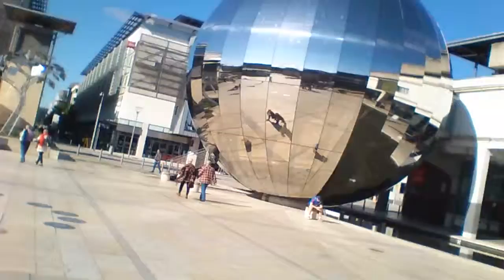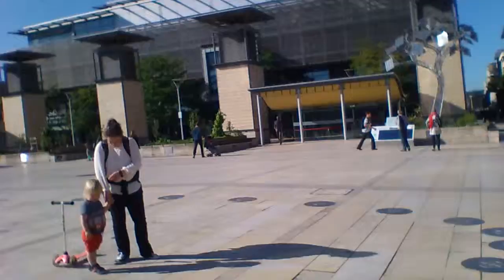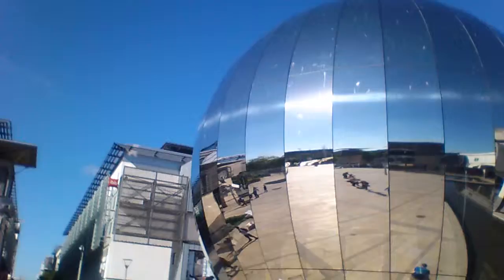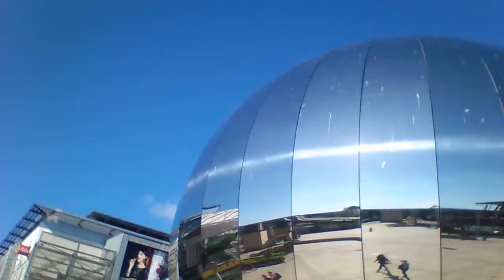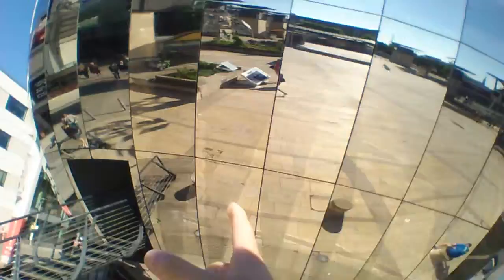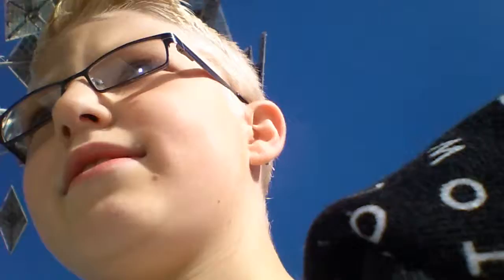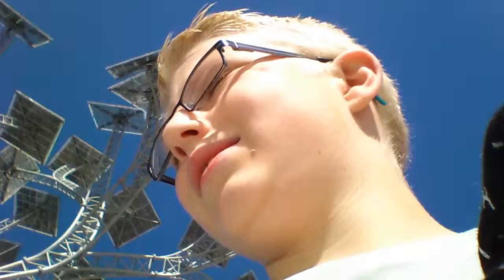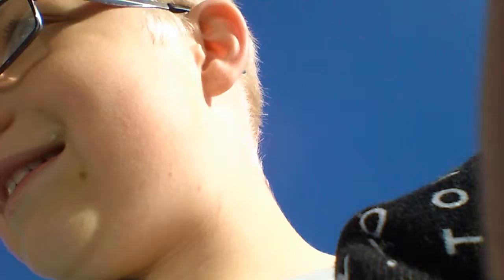At at Bristol